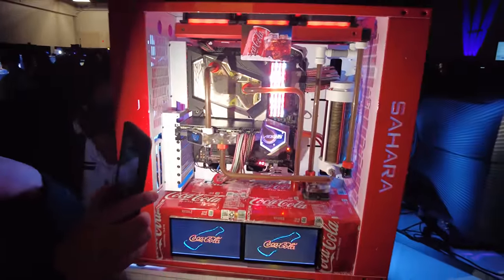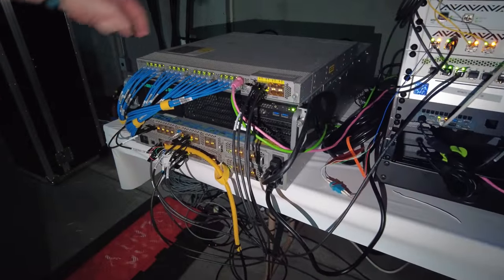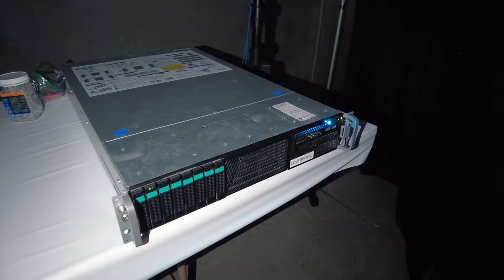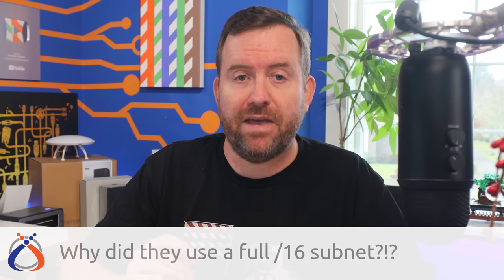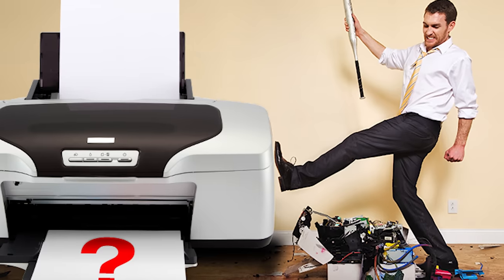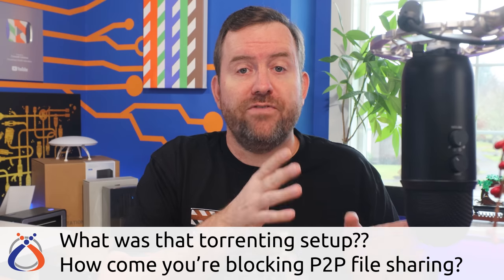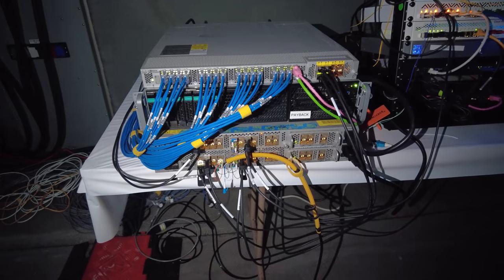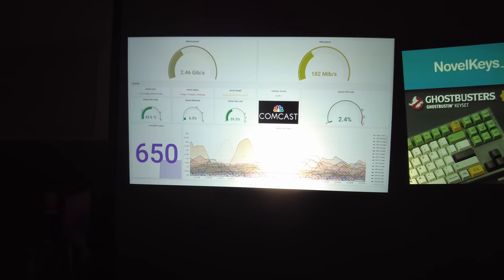How To Network a Massive LAN Party! PDXLAN 2022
PDXLAN is a semi-annual LAN party held just north of Portland, Oregon.  In this video, I go over what kind of network it takes to ensure that all of the attendees are guaranteed solid reliable Internet connectivity and low latency gaming for the 4 day LAN event.